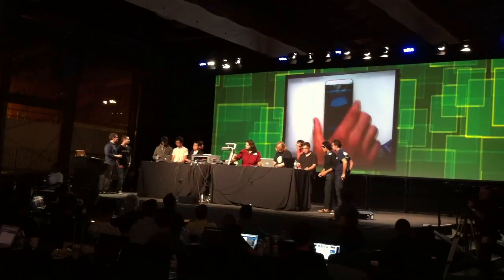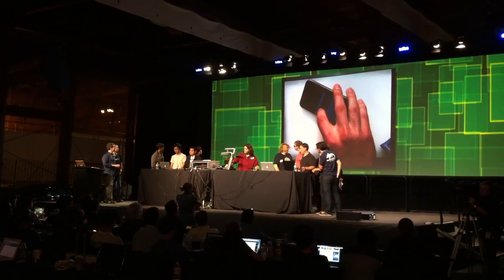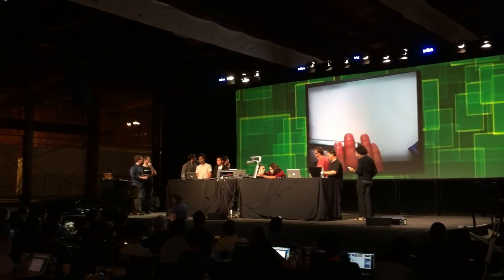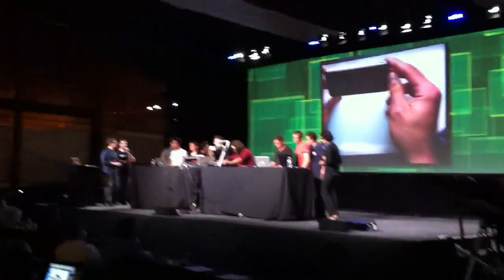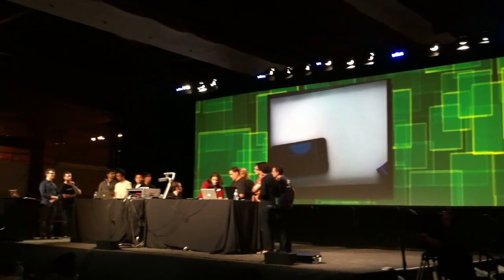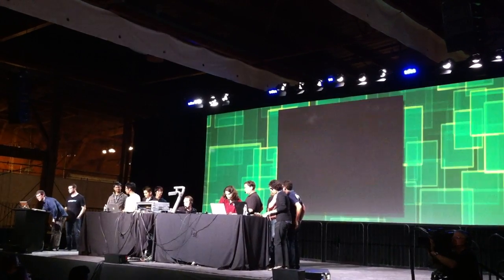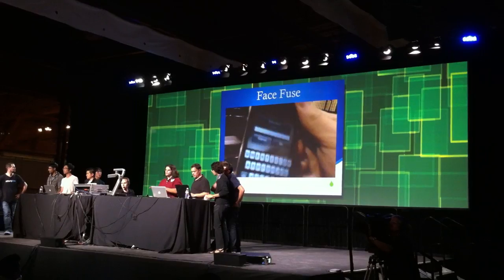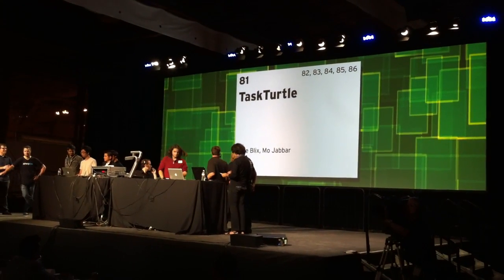TC Disrupt - facefuse.MOV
FaceFuse - SF TC Disrupt hackathon project using the Face.com API